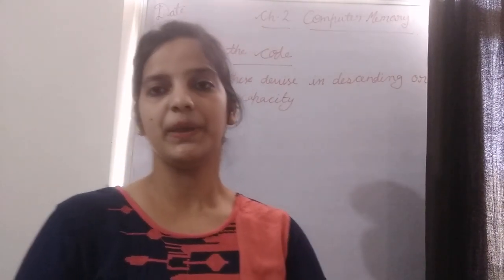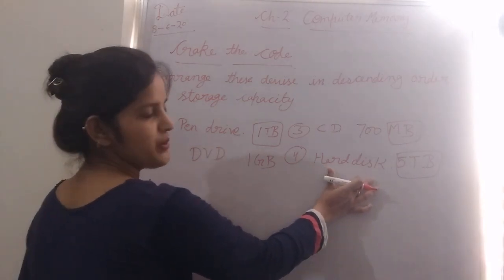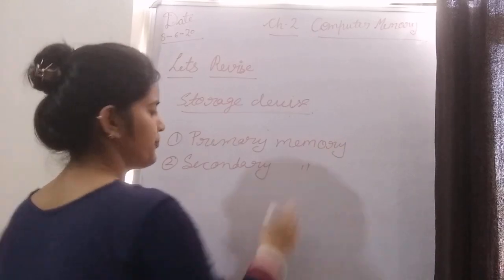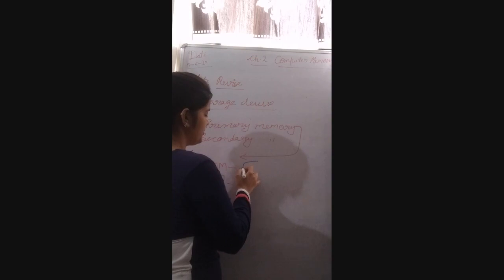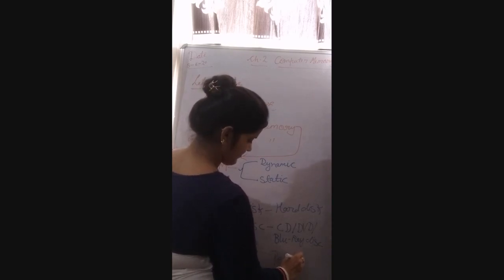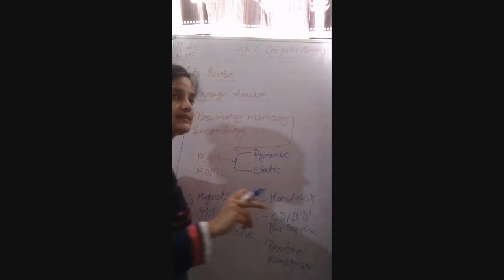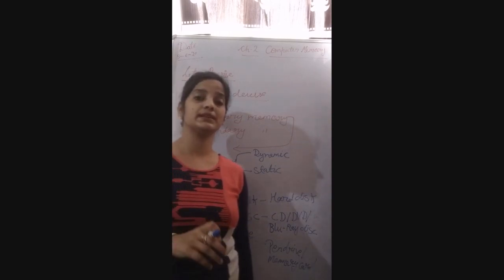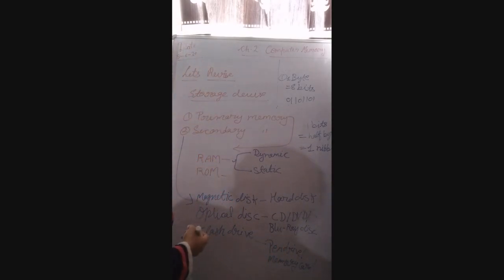Ch-2 Computer Memory